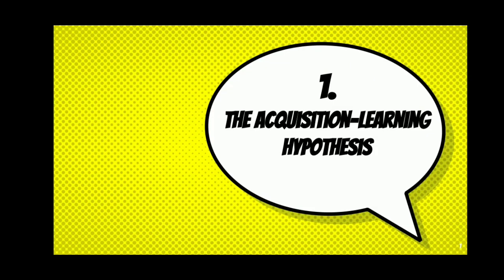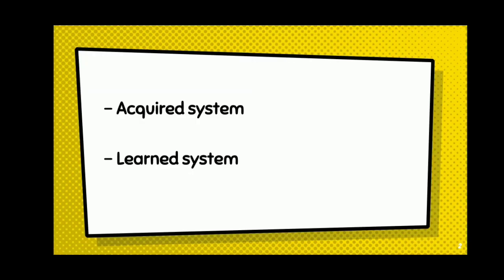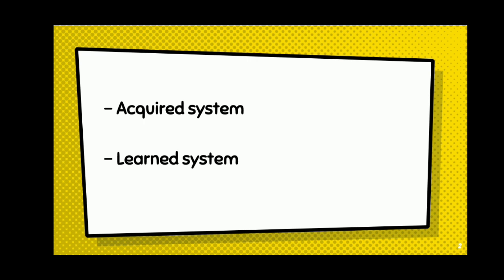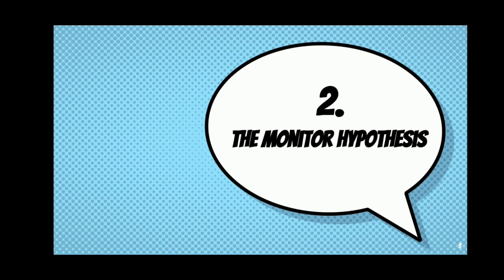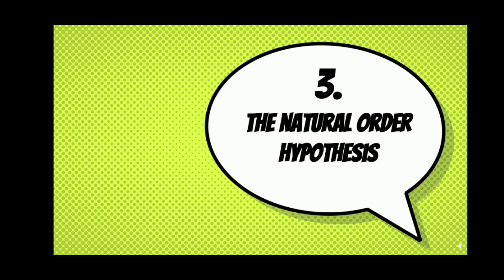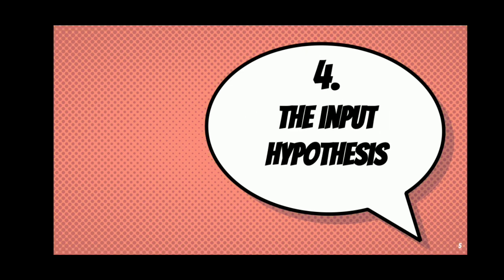Hypothesis in Language Learning by Romano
Name: Romano
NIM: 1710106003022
Class: 07SIGP001
Lecturer: Ria Antika S.S., M.Li.
Subject: Psycholinguistics

English Department, Universitas Pamulang, 2021